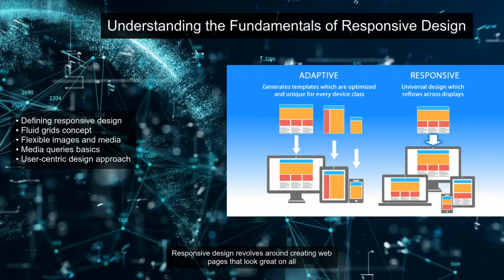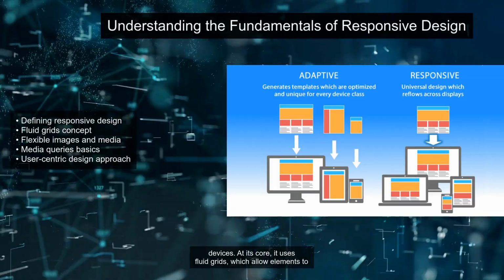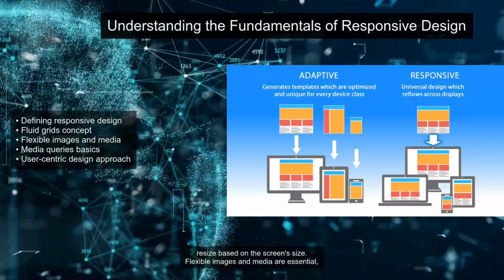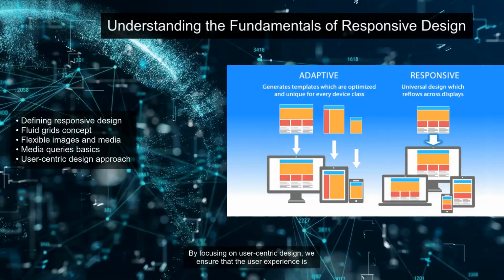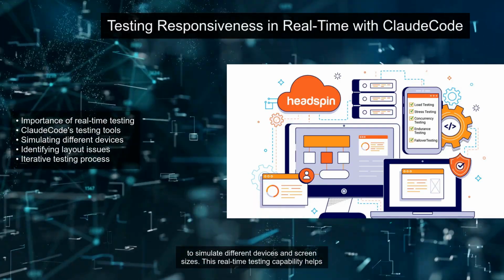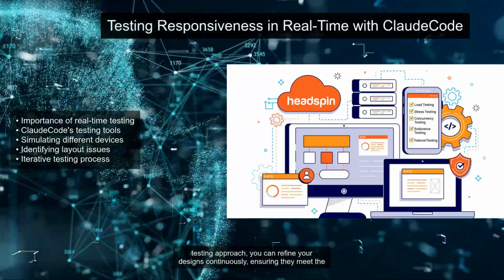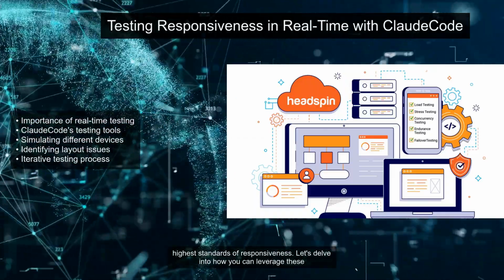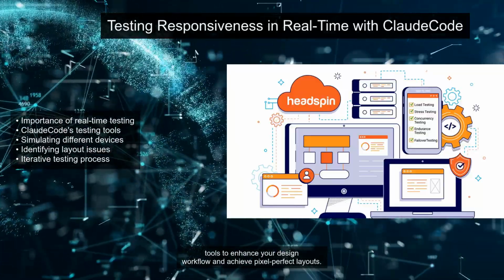ClaudeCode Workflow for Responsive Design Explained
Learn about ClaudeCode Workflow for Responsive Design Explained. This educational video covers:

- Introduction: Why Responsive Design Matters
- Understanding the Fundamentals of Responsive Design
- Setting Up a Responsive Workflow in ClaudeCode